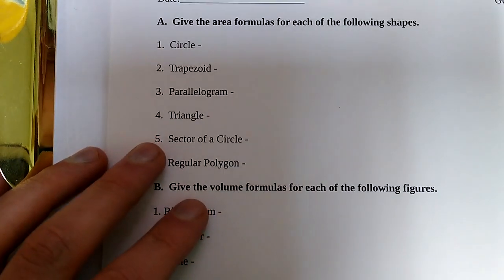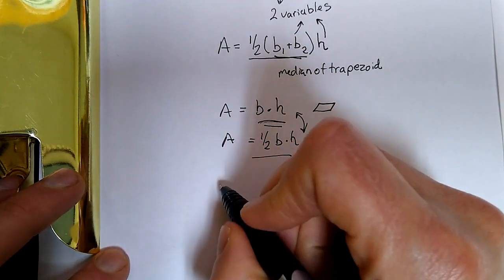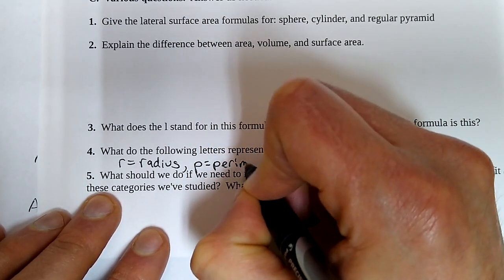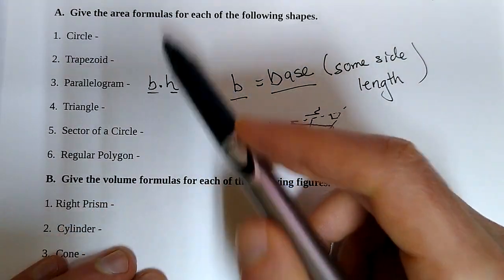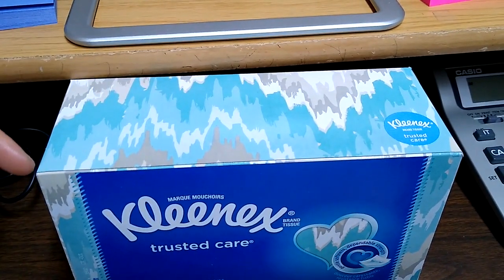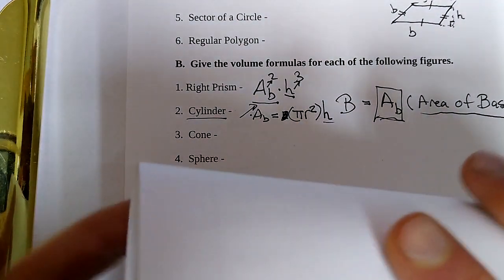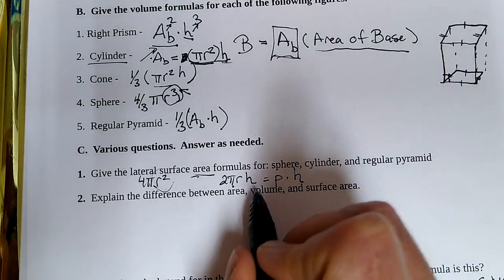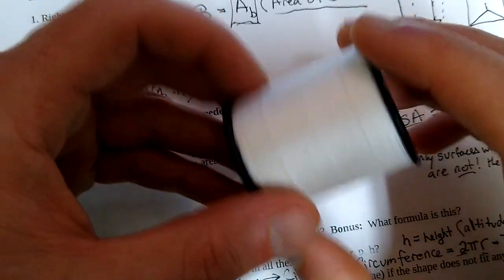Area And Volume Formulas 1 - SRBA Geometry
Corrections and comments on the Area and Volume Formulas quiz.  High School Geometry. April 2020.